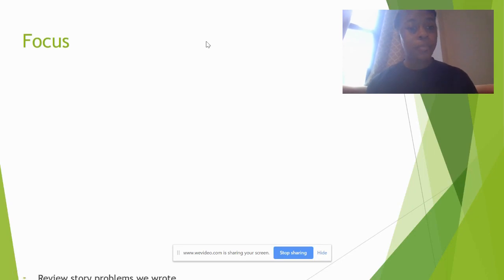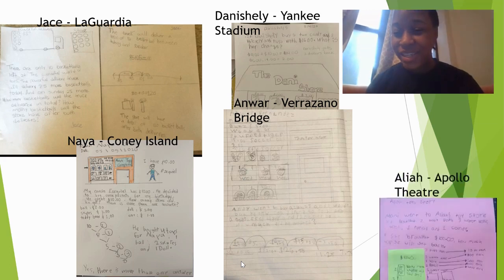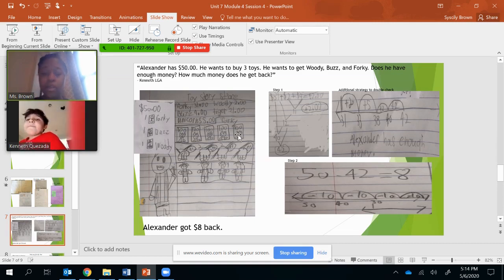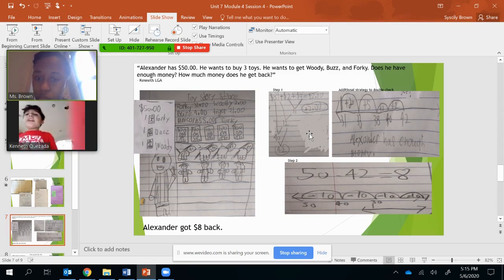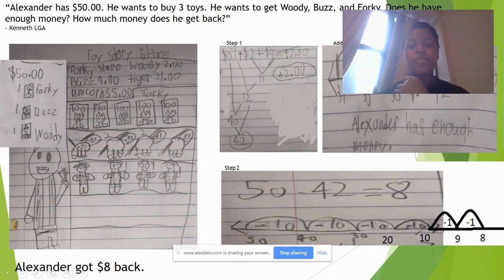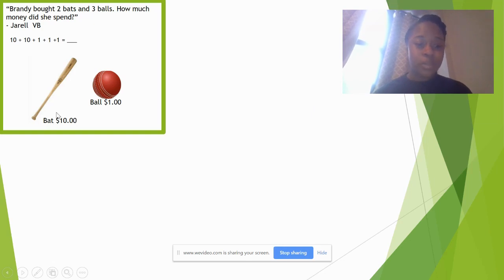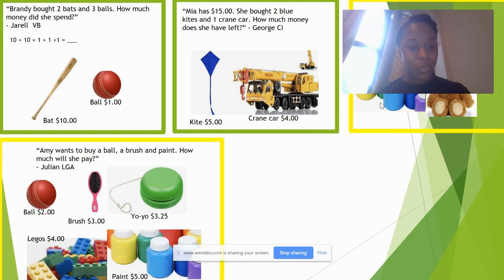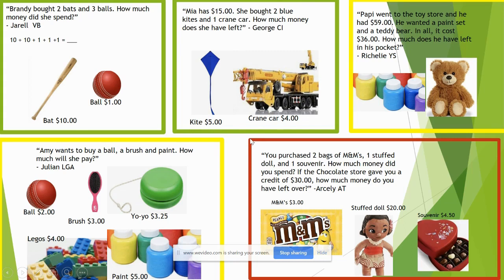Unit 7 Module 4 Session 4